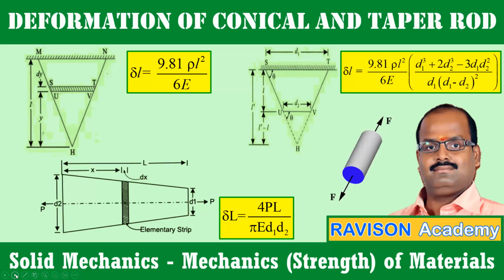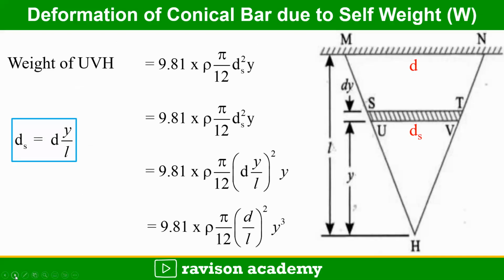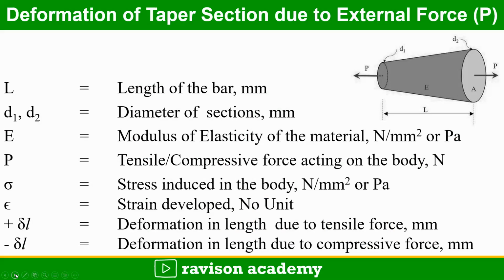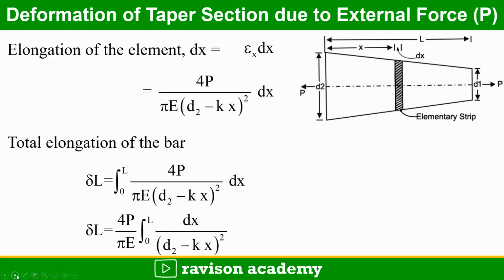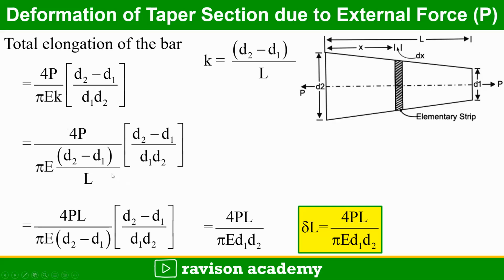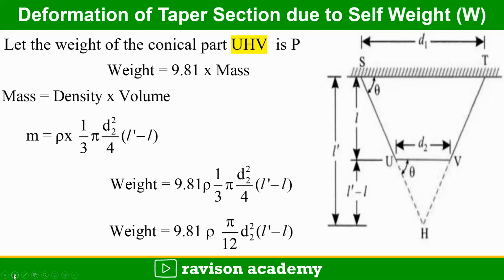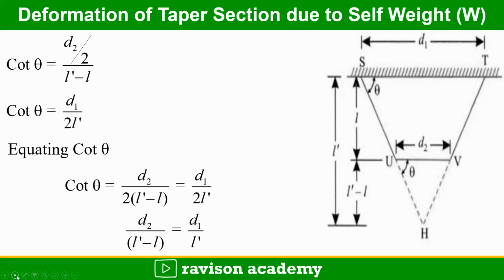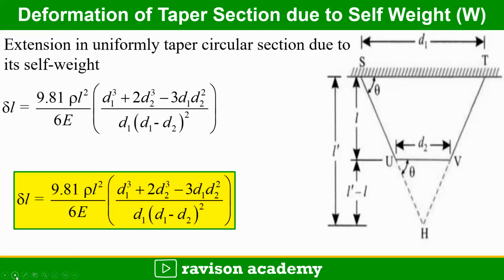Deformation of conical and taper rod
(i) Deformation of conical section due to self-weight
(ii) Deformation of taper section due to external force
(iii) Deformation of taper section due to self-weight